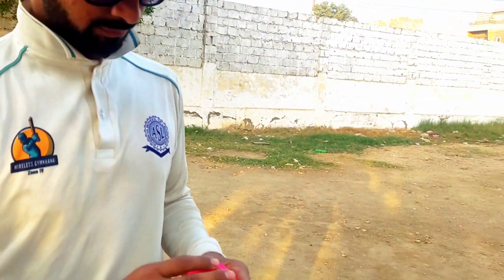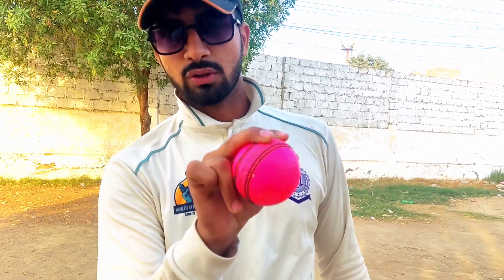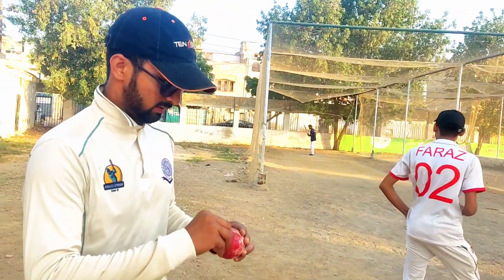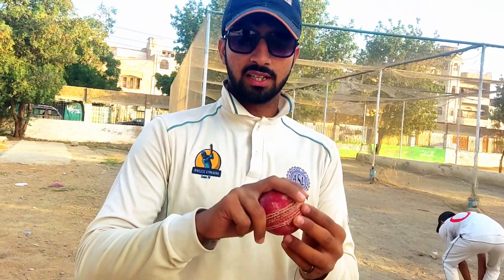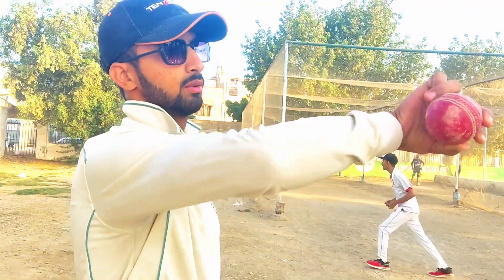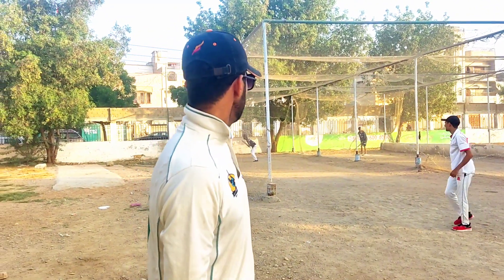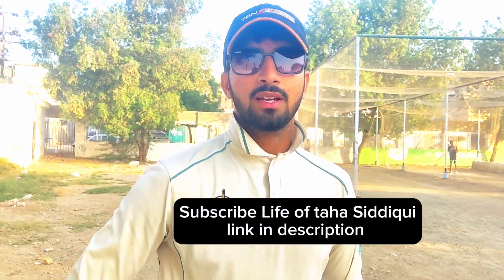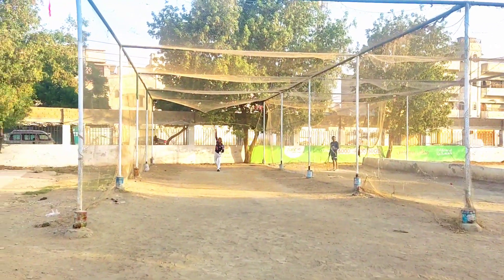Leg Spin Unleashed: Pro Tips and Techniques from Taha Siddiqui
"Discover the art of leg spin bowling with 'Leg Spin Unleashed' by Taha Siddiqui! 🏏🔄 Master pro tips and techniques in this essential guidebook. CricketSkills LegSpinBowling ProTips CricketTechniques"

"Welcome to [Life with Asharib], where cricket isn't just a sport, it's a way of life! Join us as we dive into the world of cricket through daily routines, match analysis, player profiles, and more. Get your daily dose of cricket passion right here!"